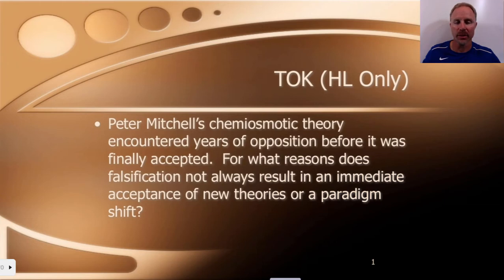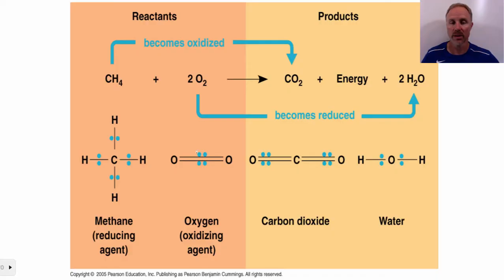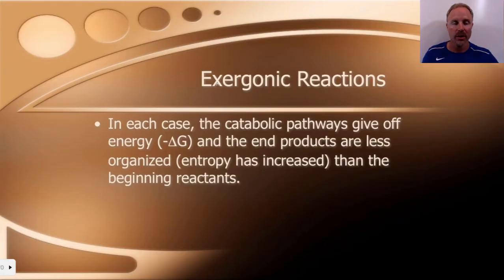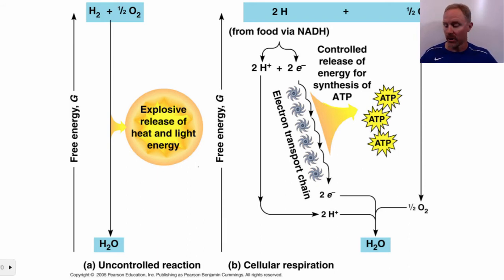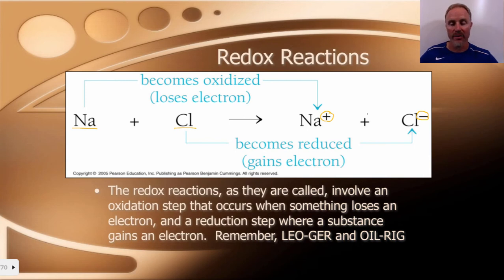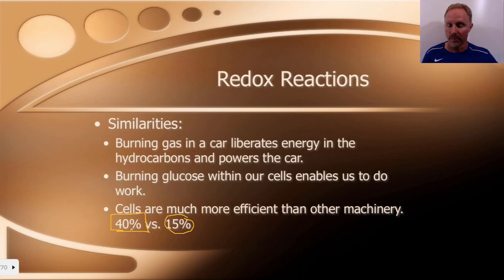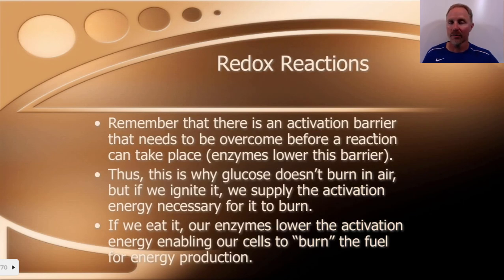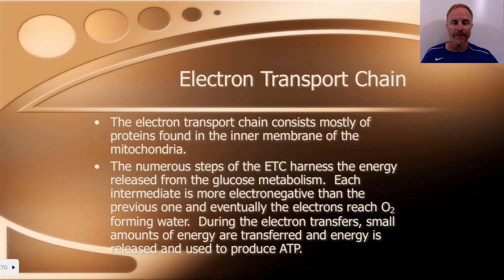Chapter 9 Cellular Respiration Part I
In this presentation I introduce the topic of cellular respiration, and explain how it relates to oxidation and reduction.  I also discuss the way in which the cell uses slow, discrete steps to extract energy from food molecules to generate ATP from ADP and Pi.  I am human and I make mistakes, any errors you find can be corrected in class.